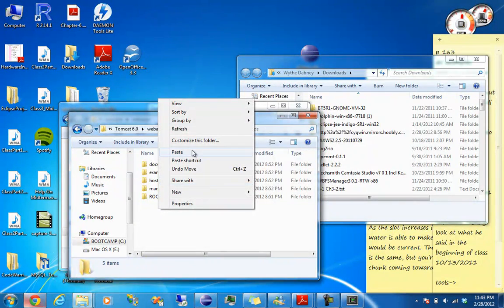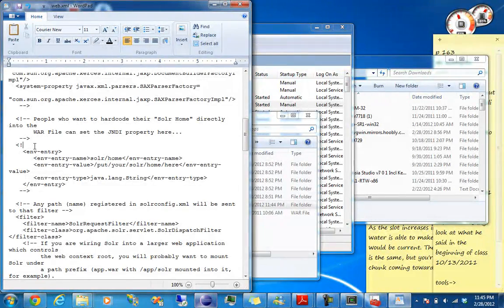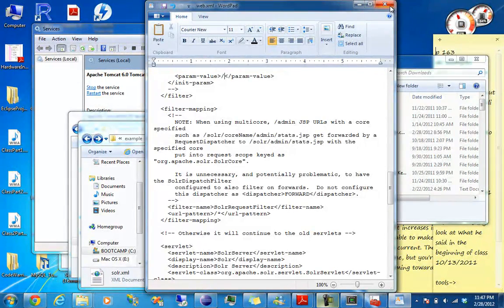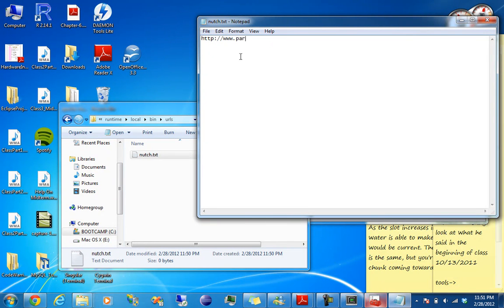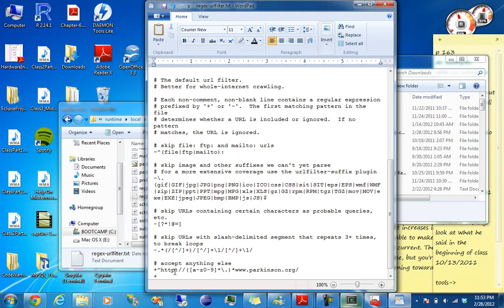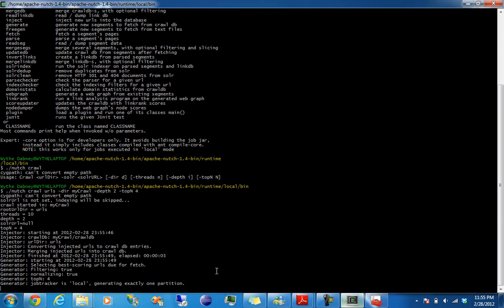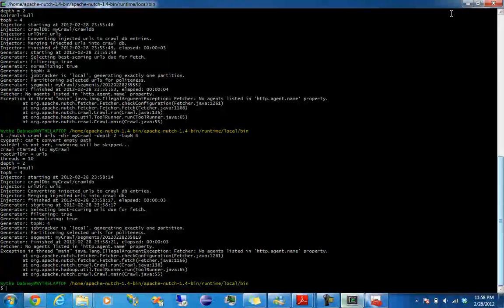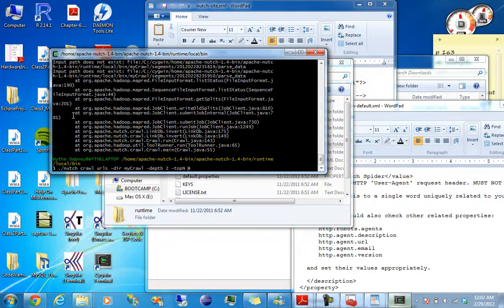Running Nutch and Solr on Windows Tutorial: Part 2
A very messy tutorial on crawling and indexing using Nutch and Solr in Windows. For those that are having trouble building their search engine this is a good start